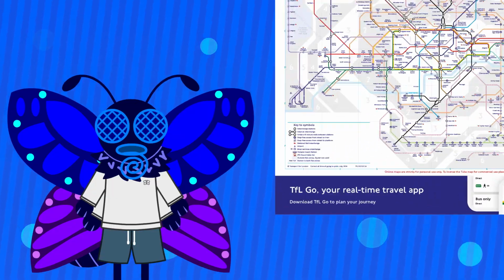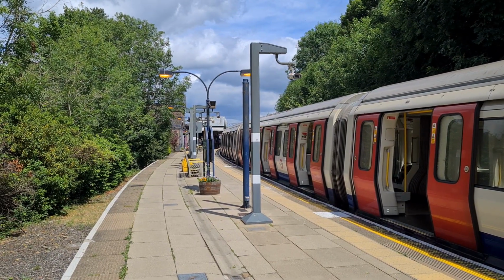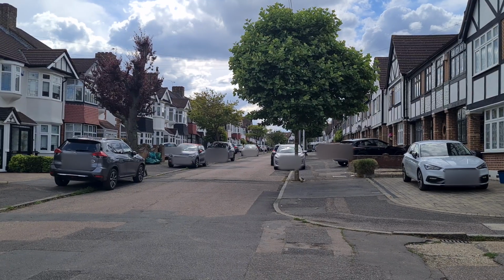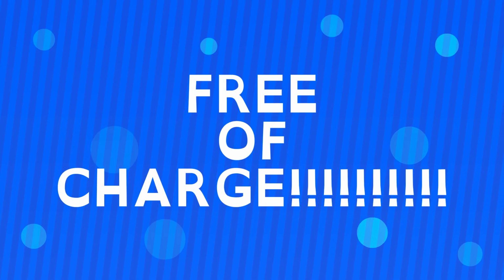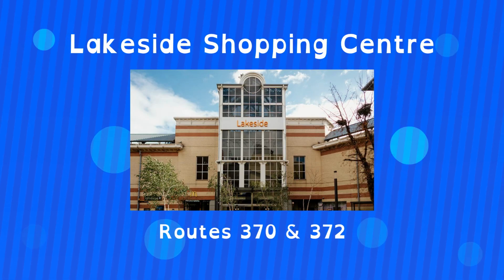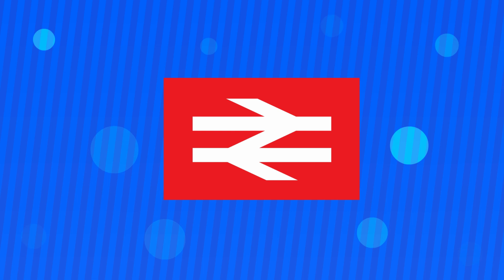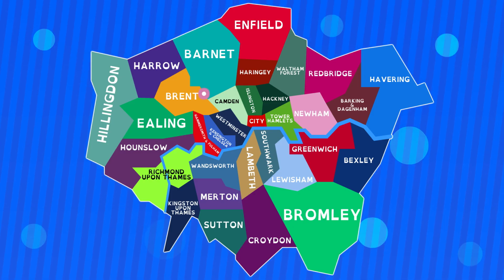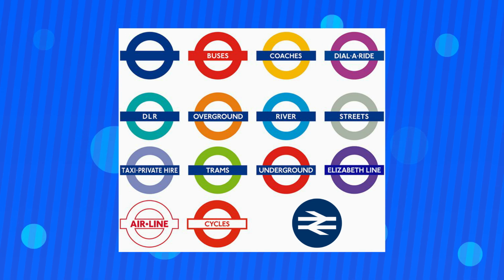Transport in the UK (it's almost awesome)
today i ramble on one of my biggest hyperfixation in recent years, UK transport
all pieces of media used belong to their rightful holders, some stuff was taken from my @irlSBSP video library